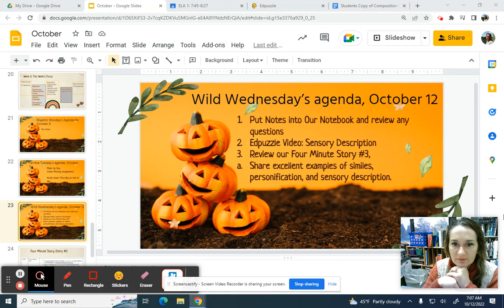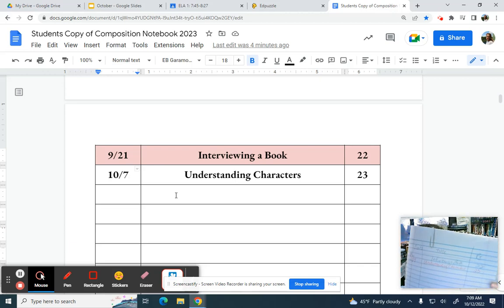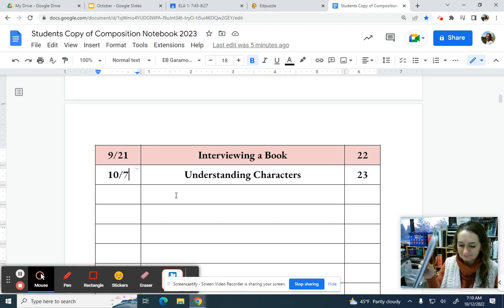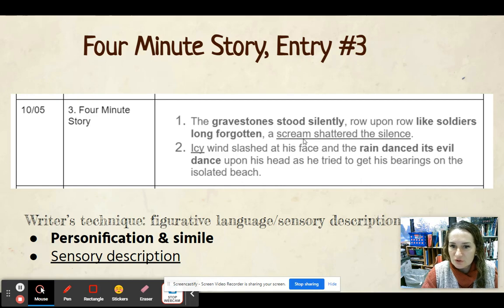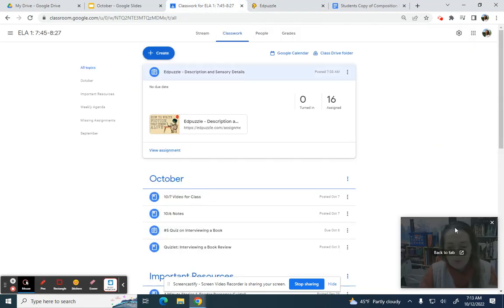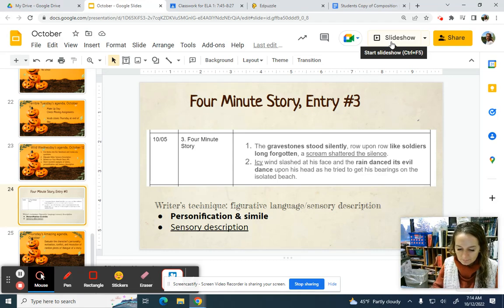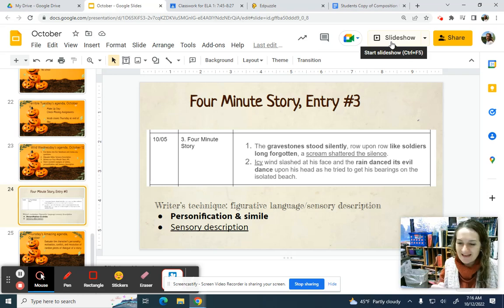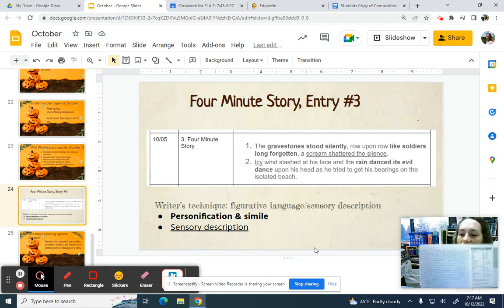No Voice Wednesday 10/12